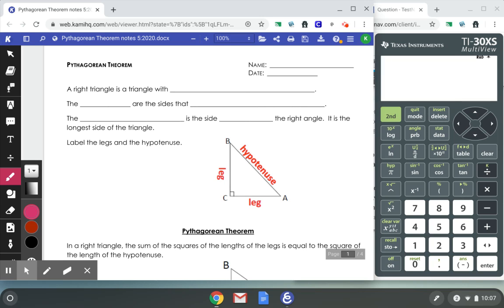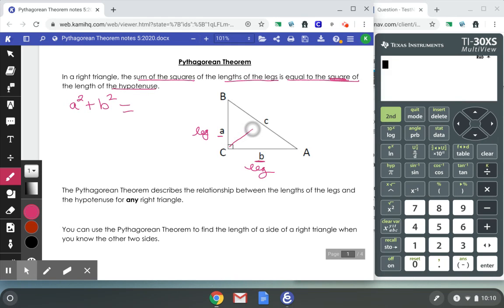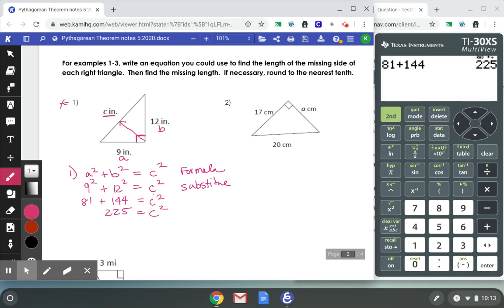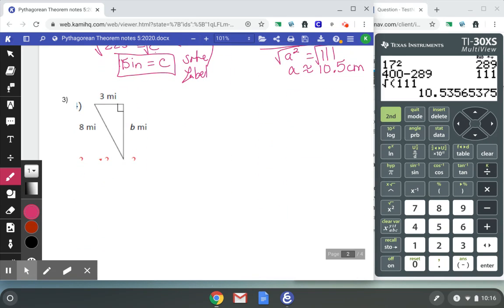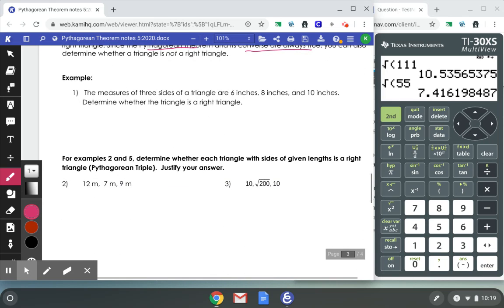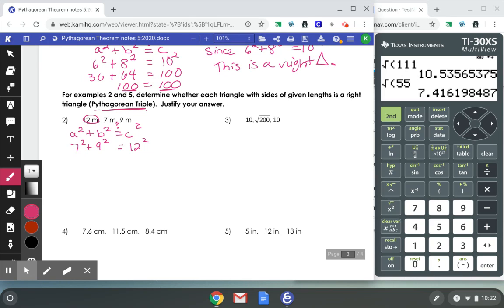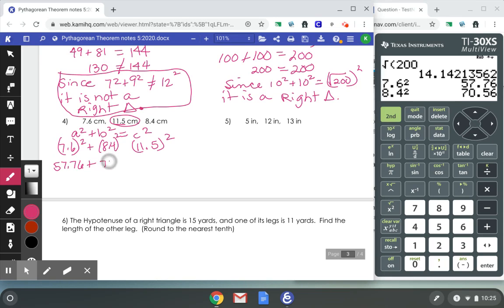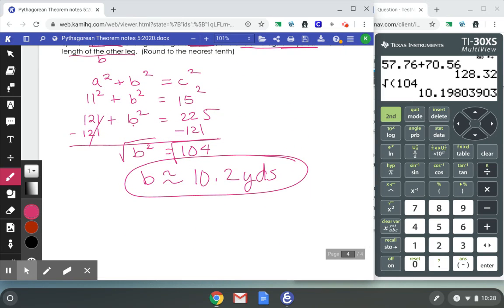Pythagorean Theorem Day 1